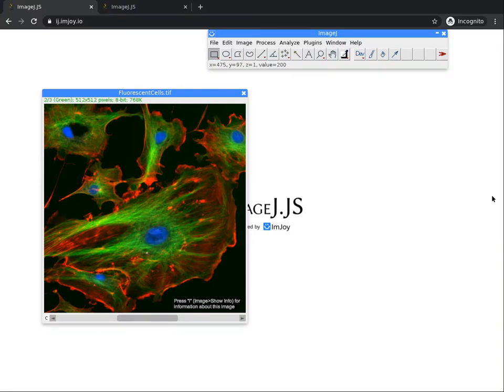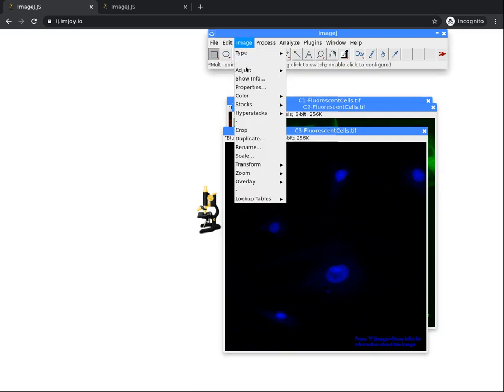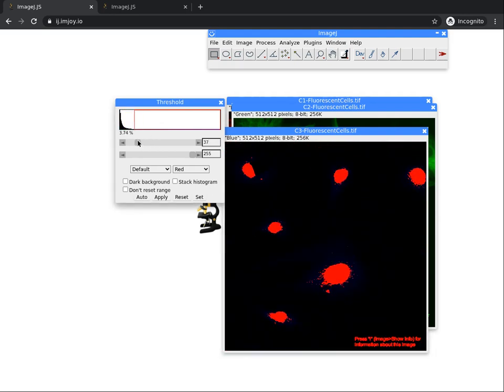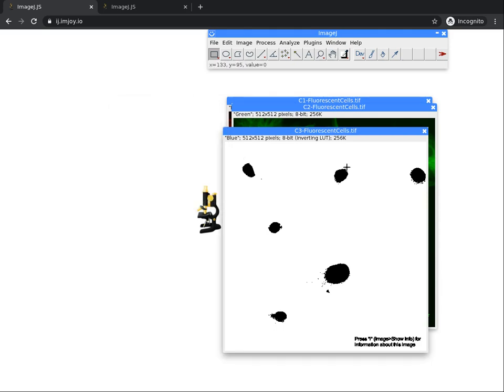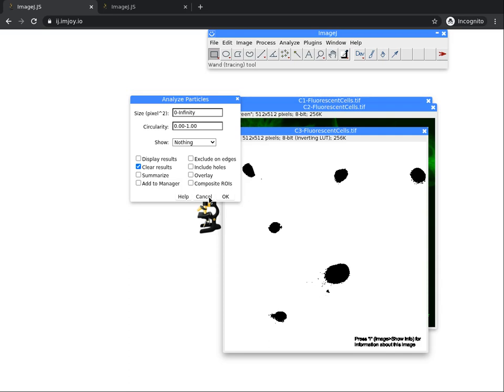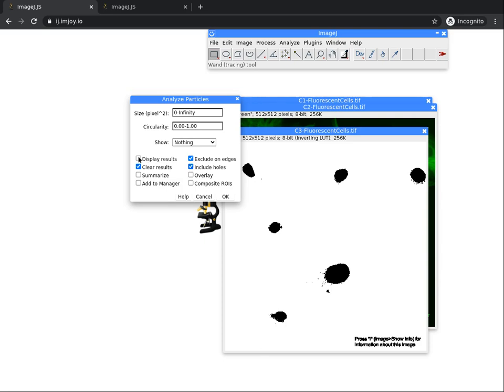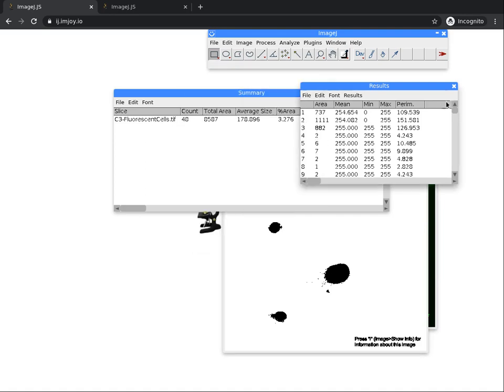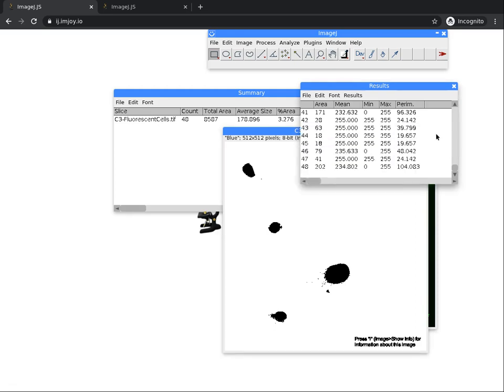ImageJ Lecture # 5-Analyze objects included in an im.mp4